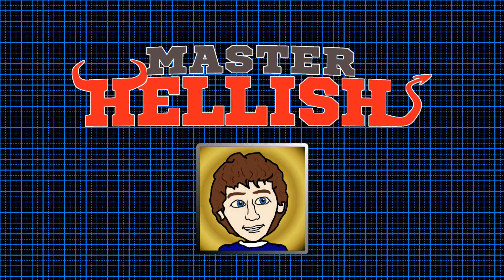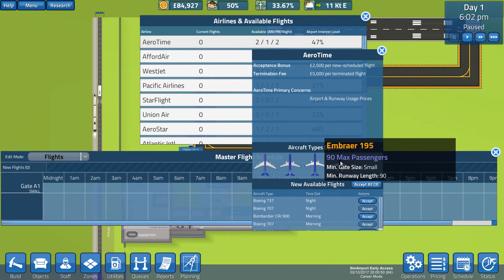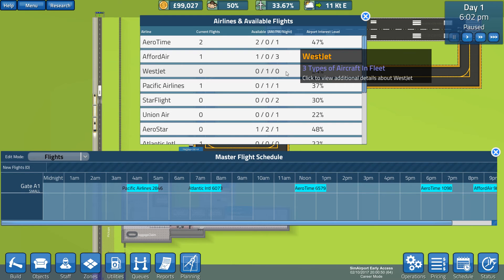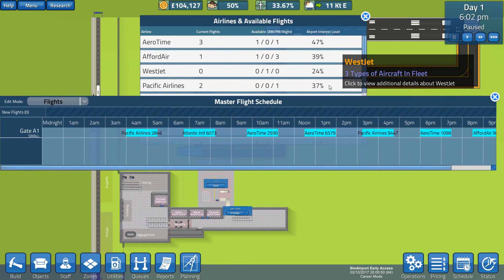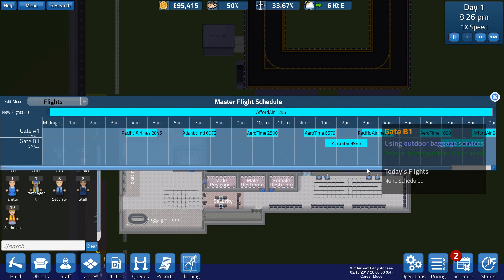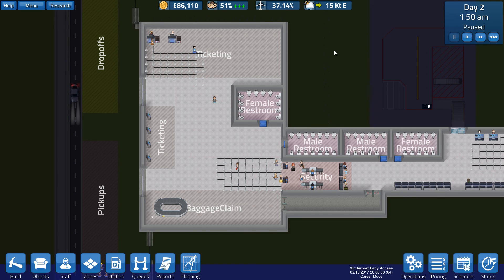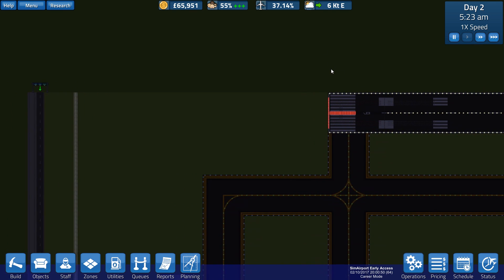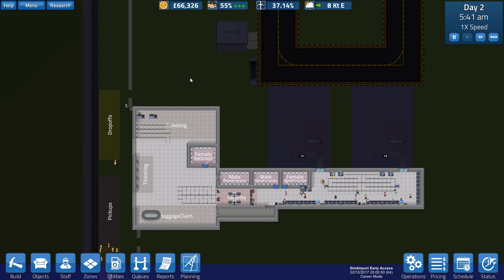Our First Flight 🛫Sim Airport Let's Play🛬 E2